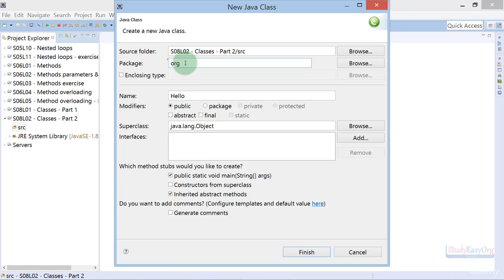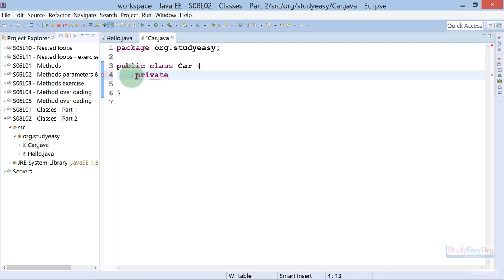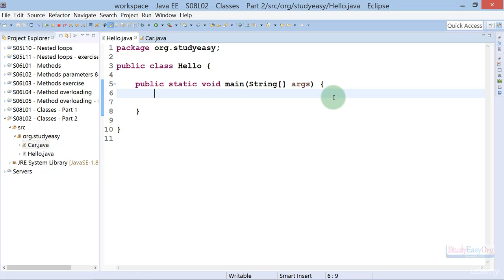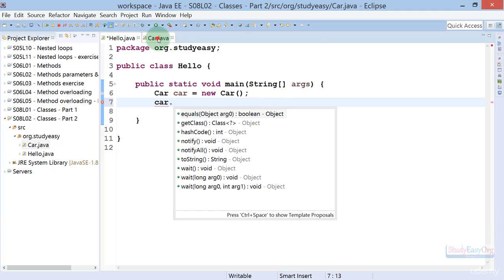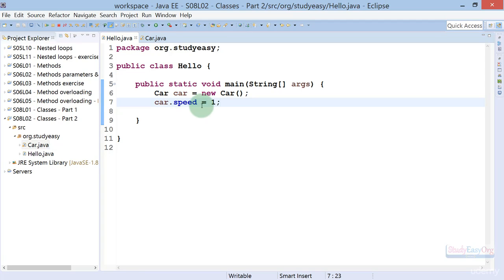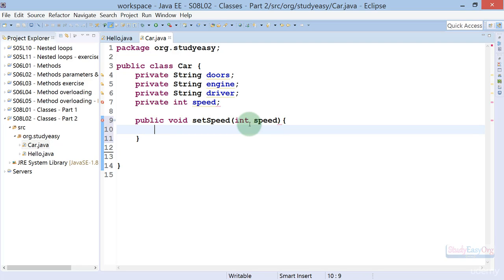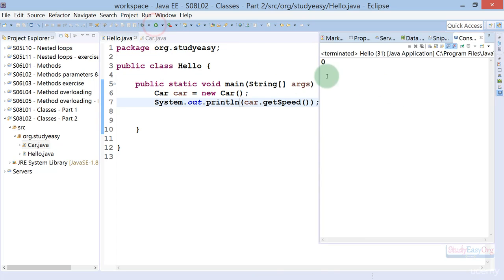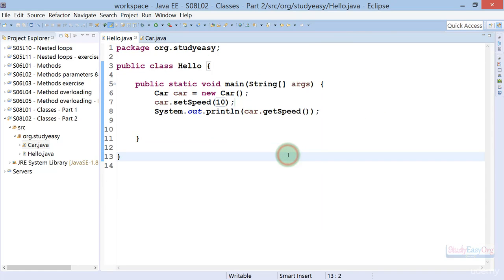49 Classes Getters and setters introduction